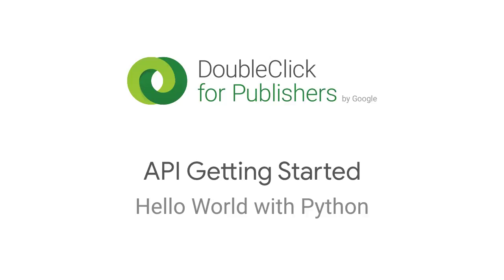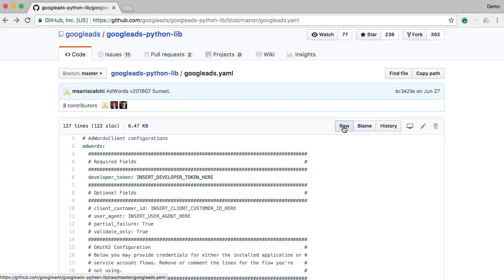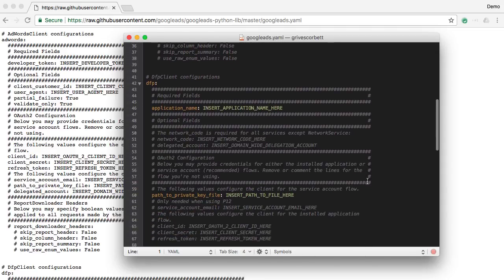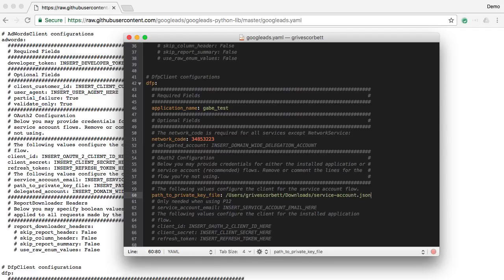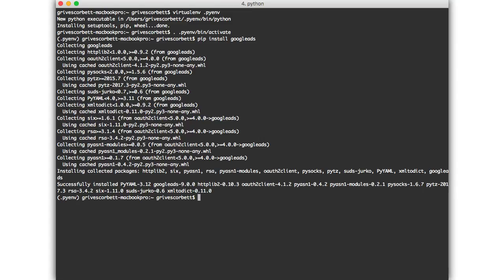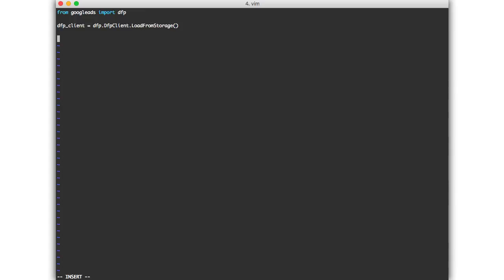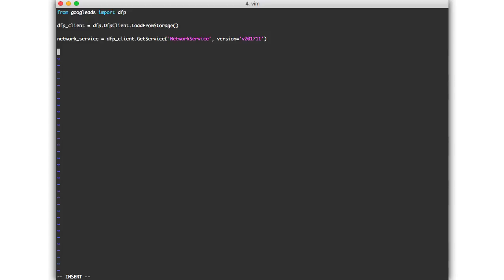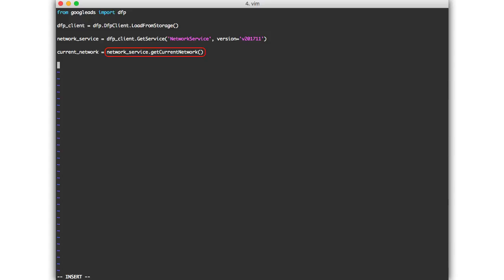Hello World with Python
Gabe Rives-Corbett makes a Hello World API request to the DFP API using Python and a service account.